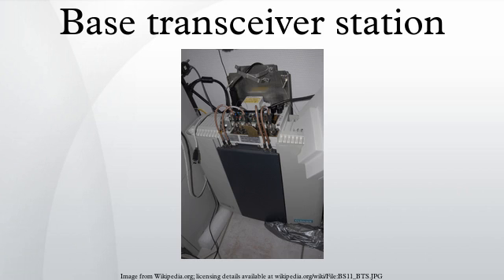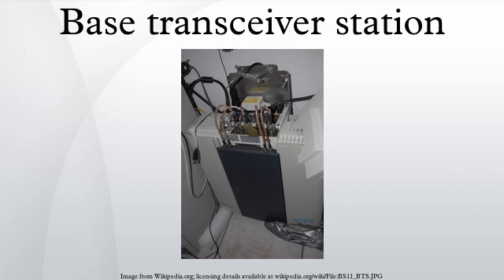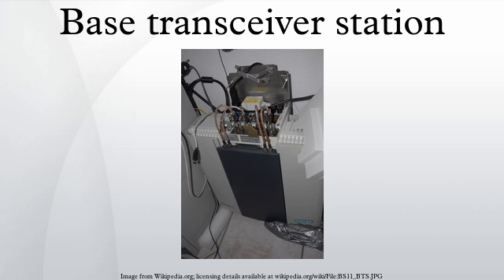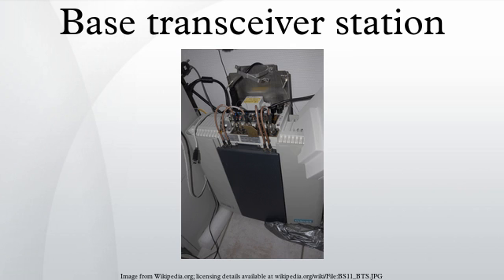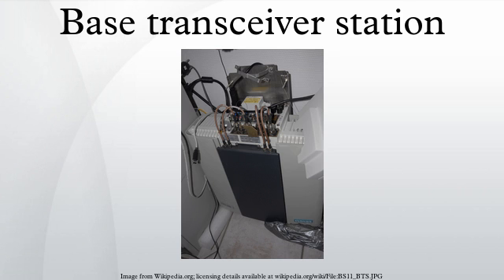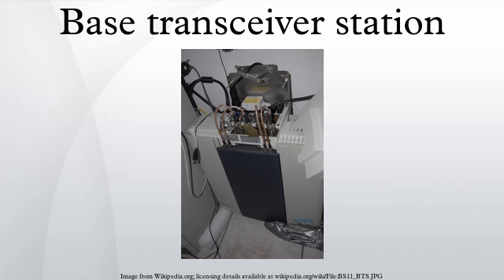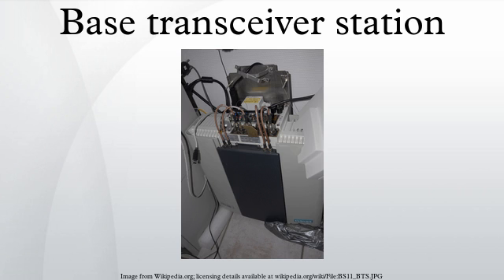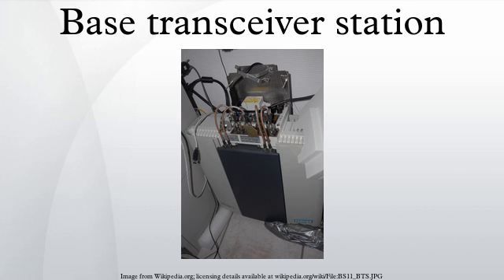Base transceiver station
A base transceiver station (BTS) is a piece of equipment that facilitates wireless communication between user equipment (UE) and a network. UEs are devices like mobile phones (handsets), WLL phones, computers with wireless Internet connectivity. The network can be that of any of the wireless communication technologies like GSM, CDMA, wireless local loop, Wi-Fi, WiMAX or other wide area network (WAN) technology.
BTS is also referred to as the radio base station (RBS), node B (in 3G Networks) or, simply, the base station (BS). For discussion of the LTE standard the abbreviation eNB for evolved node B is widely used.